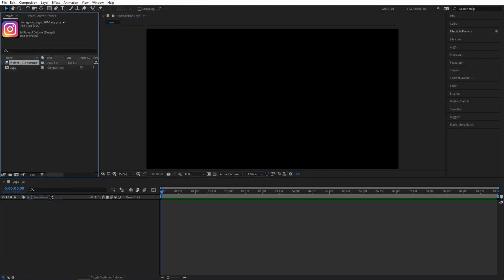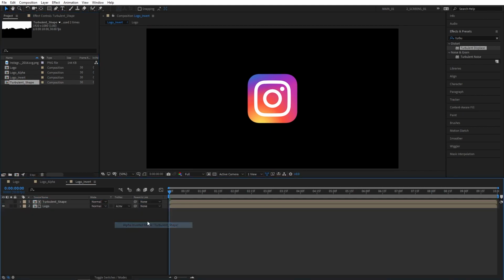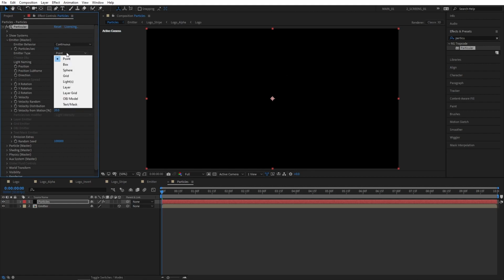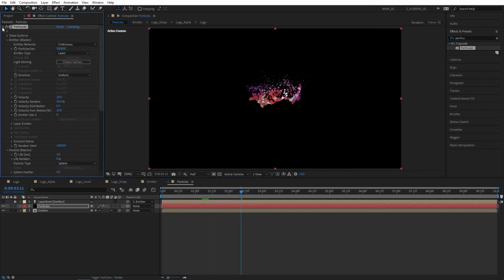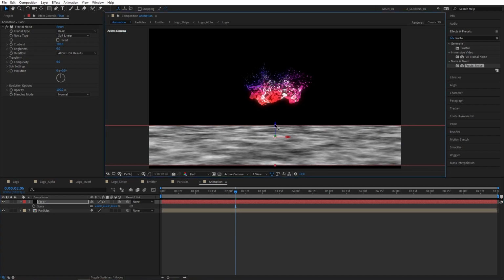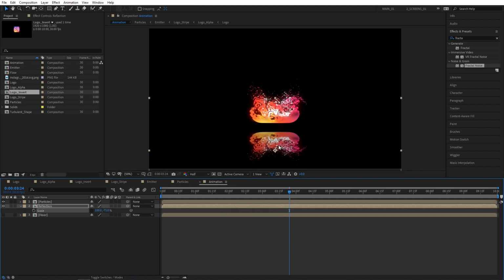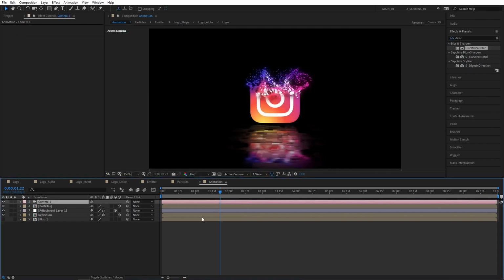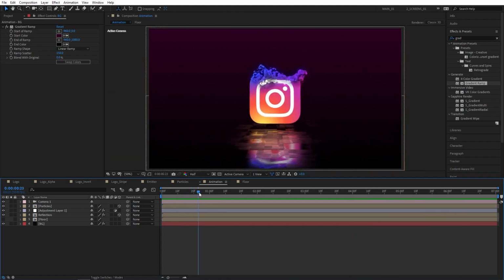Particle Logo Animation in After Effects Trapcode Particular Plugin 3D Reflection